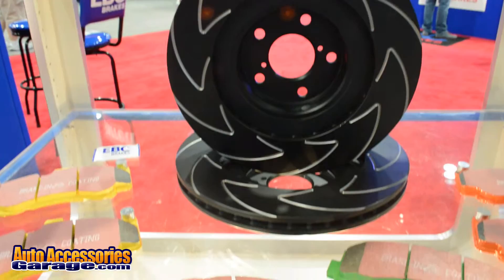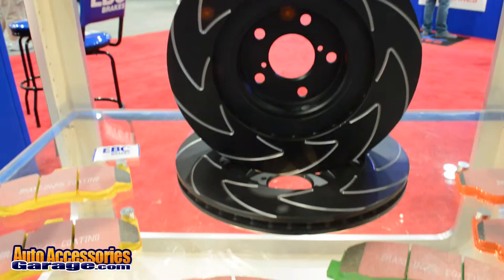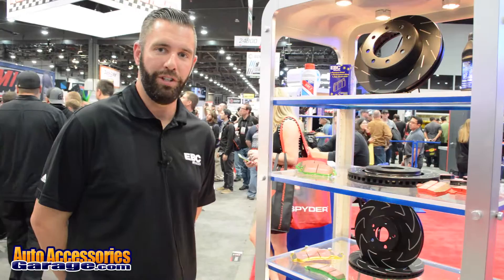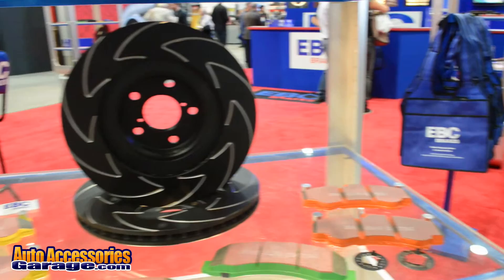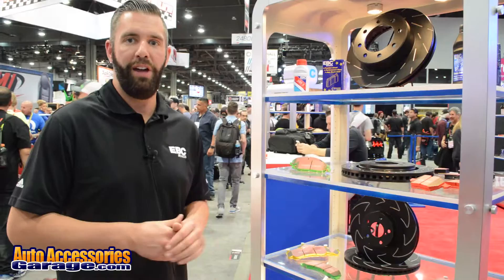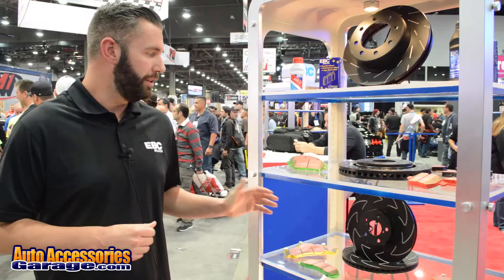EBC BSD Series Track and Street Rotor